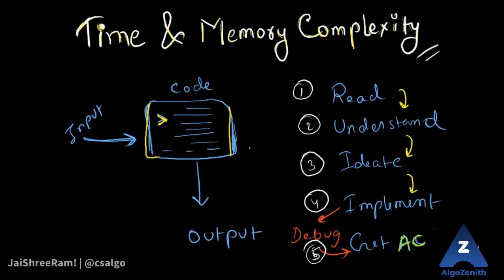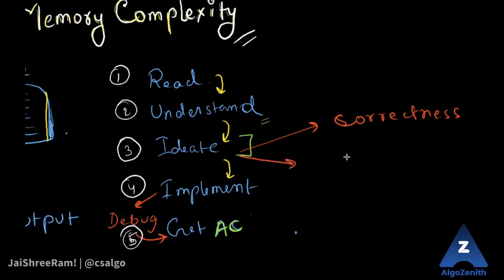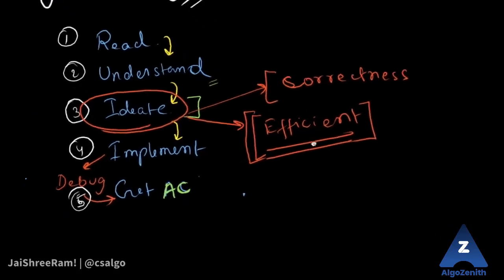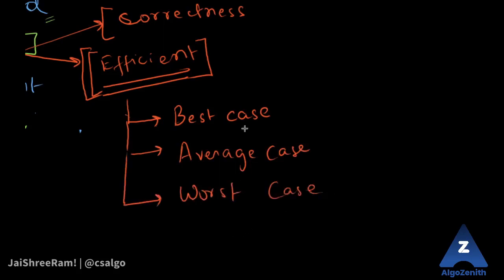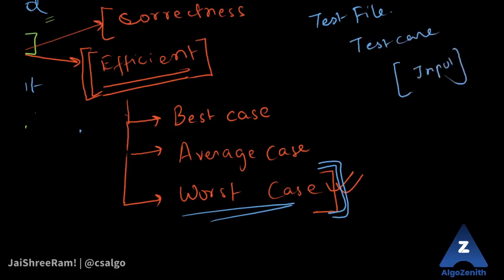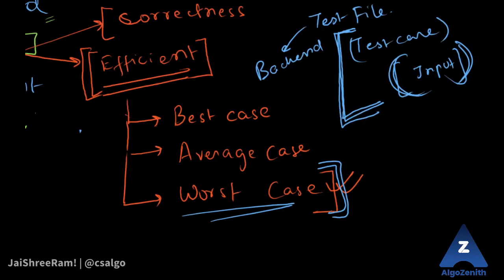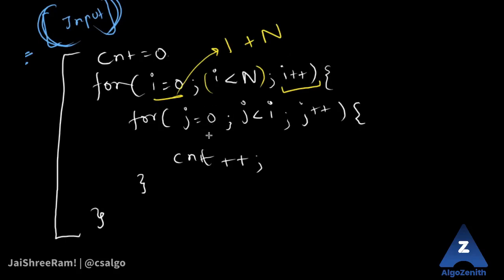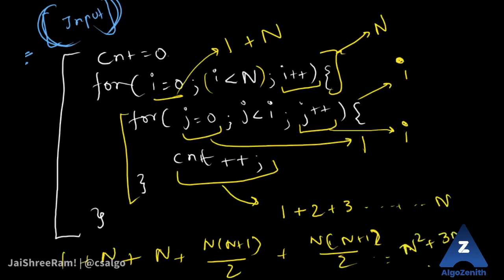01 Time and Memory Complexity Fundamentals | AlgoZenith DSA Lecture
Time and Memory Complexity Fundamentals | Complete AlgoZenith Lecture

This lecture builds a strong foundation in Time and Memory (Space) Complexity Analysis, one of the most crucial concepts in Data Structures and Algorithms (DSA).

🔍 Topics Covered:
• Understanding Big O, Big Theta, and Big Omega notations
• Calculating time complexity of iterative and recursive programs
• Space complexity and memory usage in algorithms
• Trade-offs between time and space
• Common complexity classes — O(1), O(log n), O(n), O(n log n), O(n²)
• Real-world examples and interview-style problems

🧠 Learning Outcomes:
• Analyze algorithms with precision and confidence
• Identify performance bottlenecks in code
• Build the analytical foundation needed for advanced DSA topics

📈 Best suited for: Students preparing for placements, coding interviews, GATE, and competitive programming.